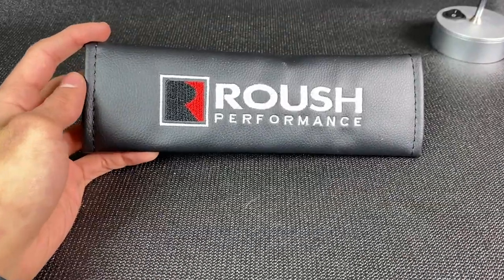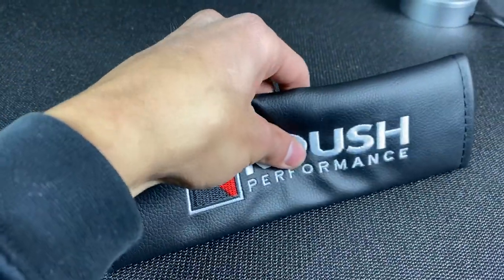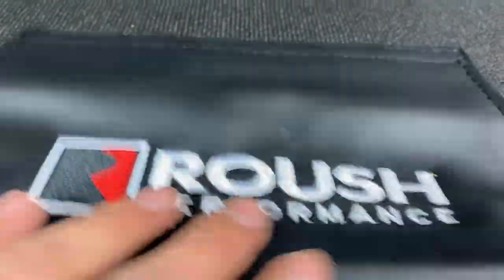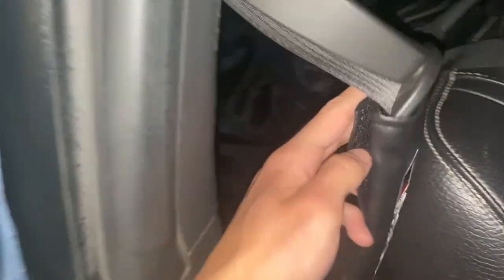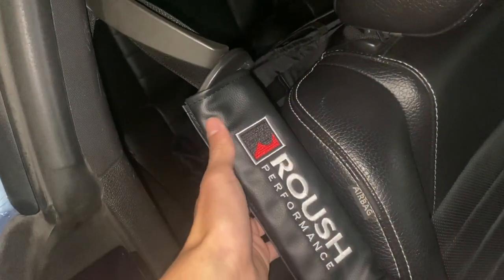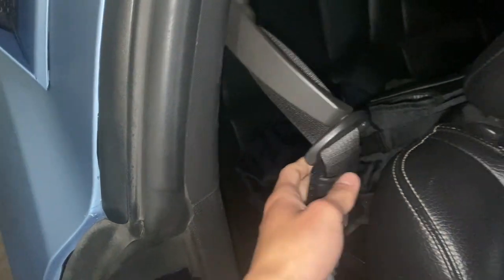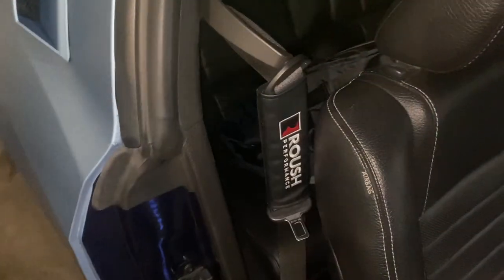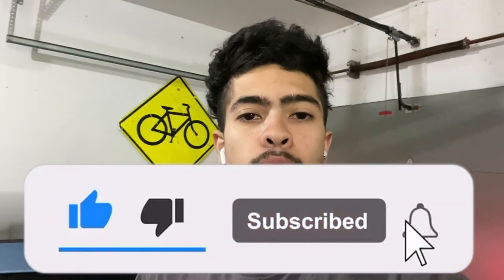Cheap $10-$30 Mod Car mod | How these Seatbelt Covers changed my whole 2010-14 Mustangs Interior!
Hello Guys and Girls my names Drew and my channel is DREWGTV I own a 2011 Mustang Premium with a Roush Phase 1 Supercharger Kit Installed which isn't dyno'd yet but Roush claims it will get 575 crank horsepower a couple of mods that I have on my Supercharged Mustang is equipped with four-piston Brembo Brakes, Carbon Fiber GT500 Spoiler, Boss 302 Lower Grille, Raxiom Vector Tail Lights, Diode Dynamics LED Lights, Baby blue vinyl wrap, Carbon Viper Interior, Custom Carbon Fiber gauge pod with Glowshift gauges, Boss 302 Grille design, EGX Rear Window Louver Kit, MMD Eleanor Style Window Scoops; Pre-Painted, CDC Rear Decklid Panel, MMD Rear Decklid Panel, Roush Hood Struts, JLT catch can, and these are some future mods that I plan to add within the next coming years to make the ultimate badass mustang, We also have a 2006 Honda CRF450X with some Street legal kits from tusk with future mods coming along with a 2005 Harley Davidson Sportster where it'll be turned into a bobber with a big bore kit to make it a 1200, along with a 2003 Infiniti FX35 that's being modded with an invidia exhaust, Intake, throttle body, LED lights, Interior Lights, rolls royce ceiling lights, and some new wheels
Future Mods: JLT Carbon Fiber Intake, Carbon Fiber Hood, Shelby Wide Body Kit, MMD side scoops, Trufiber Carbon Fiber decklid panel, Trufiber Carbon Fiber splitter, Roush axle-back exhaust, American Racing Headers, and x pipe, Roush Phase 3 Supercharger kit, Trufiber Trunk, Carbon Fiber Roof, Carbon Fiber Steering wheel, Oracle headlights, and halos, Trufiber Carbon Fiber side skirts, APR Performance Rear Diffuser; Carbon Fiber, VMP Tune, E85, BMR upper control arms, BMR Lower control arms, Whiteline Watts Link,  BMR subframe, BMR K member, Pedders eXtreme XA Coil-Over Kit, Ford Performance Front Lower Control Arms, Steeda Strut tower Brace, BMR Weld-On Boxed Subframe Connectors; Red, SR Performance Rear Shock Tower Brace; Black, BMR Radiator Support without Sway Bar Mounts; Red, Comp Cams Stage 3 XFI NSR Blower 236/243 Hydraulic Roller Camshafts.